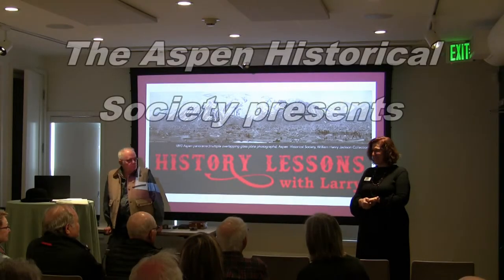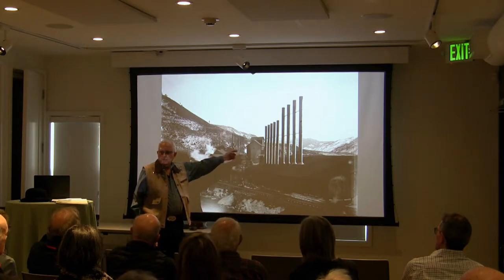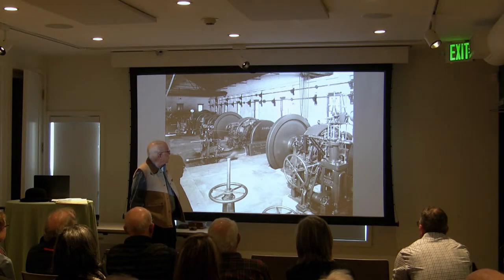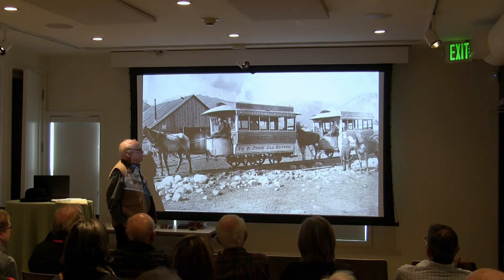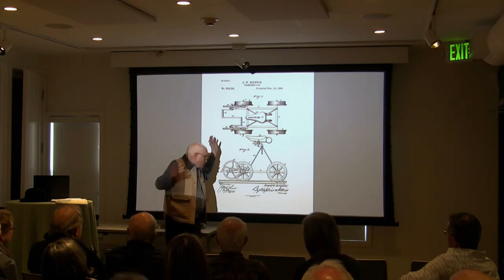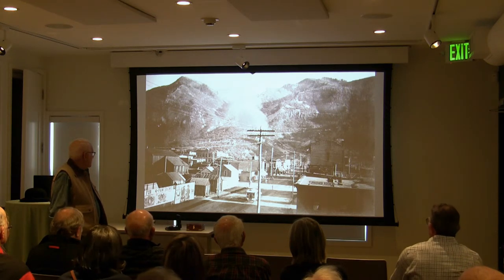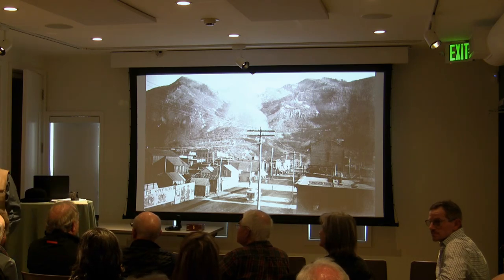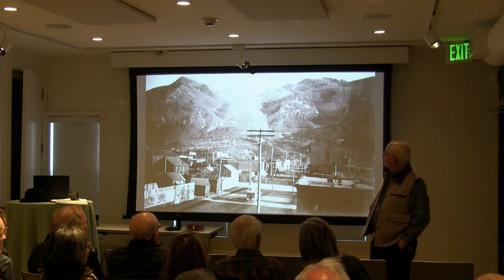History Lessons With Larry | Technology: Invention and Innovation in early Mining Towns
History Lessons with Larry
February 21, 2019
Community Gallery, Aspen Historical Society

Transport through time as while investigating technology, innovation and invention in early mining towns like Aspen with longtime AHS volunteer Larry Fredrick. A mining expert, Larry’s breadth of knowledge and enthusiasm for stories from the past will entertain budding historians of all ages and interest!